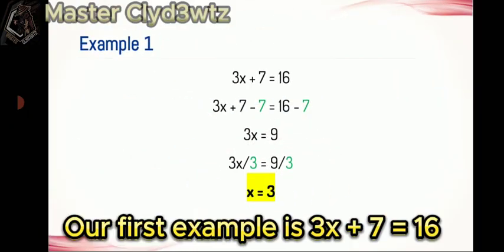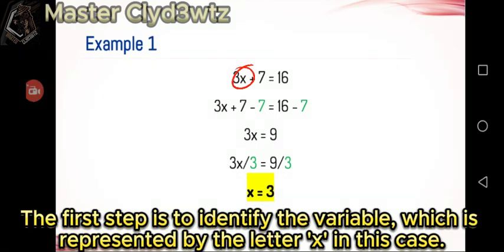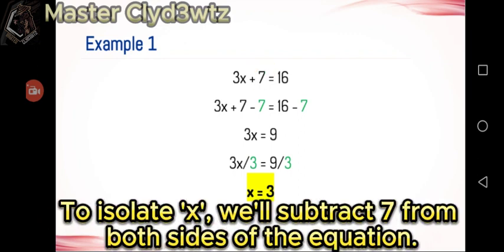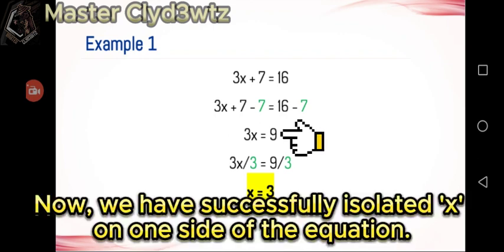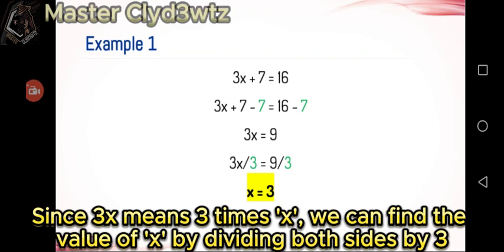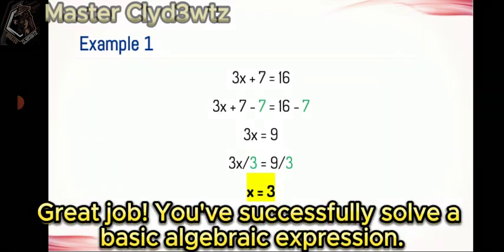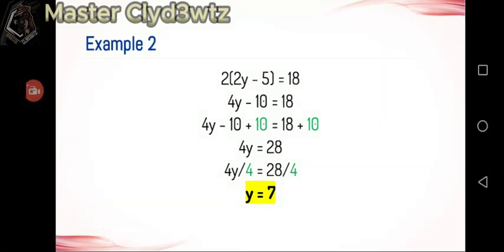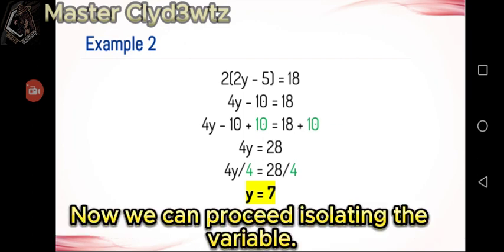Introduction to Basic Algebra by Master Clyd3wtz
Welcome to our comprehensive guide on solving basic algebra problems! 🎓 In this engaging YouTube video, we'll dive deep into the fascinating world of algebra, demystifying equations, and conquering variables to boost your problem-solving prowess! We'll walk you through step-by-step methods to effortlessly solve linear equations with a single variable. Say goodbye to those intimidating "x" and "y" figures; you'll be a pro at isolating variables in no time!
Whether you're a complete beginner or just need a refresher, this video is designed to cater to all levels of algebraic proficiency. From students striving for straight-A grades to curious minds eager to expand their knowledge, everyone is welcome!
Let's spread the joy of mastering basic algebra together!

🎓 Are you ready to conquer the world of algebra? Let's dive in and unlock the secrets of equations and variables together! 💪🌟